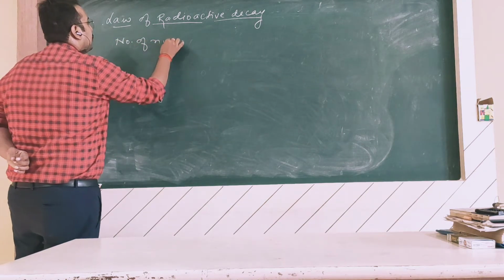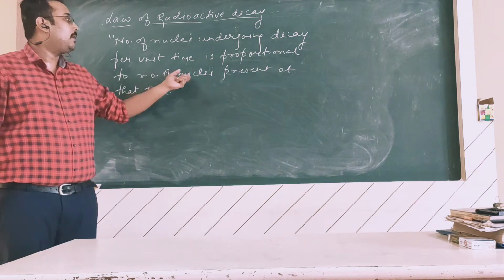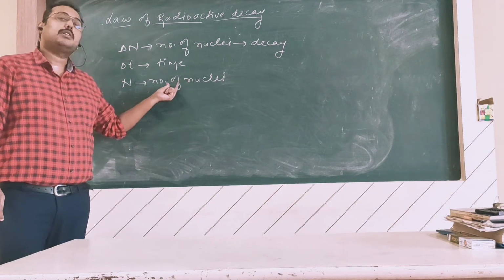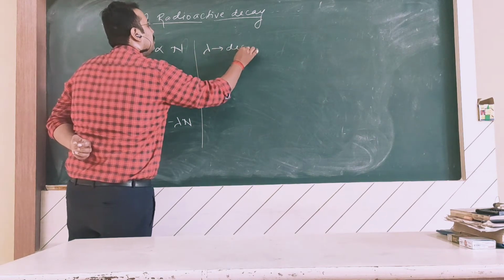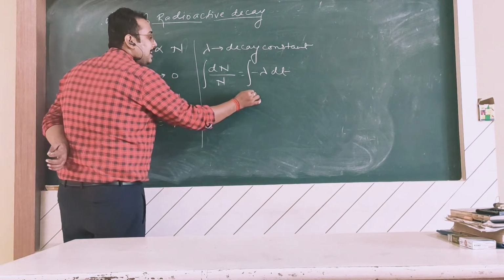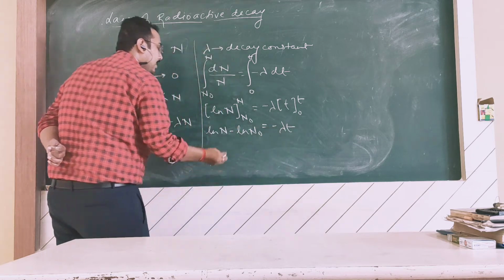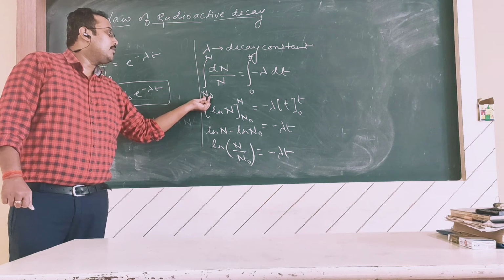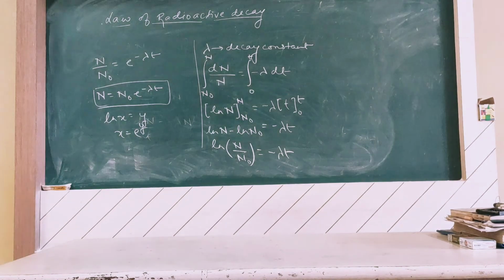Law of radioactive decay